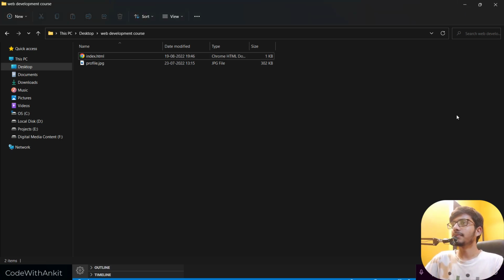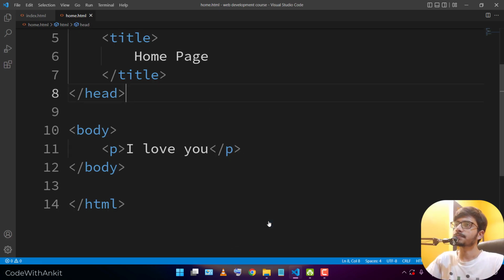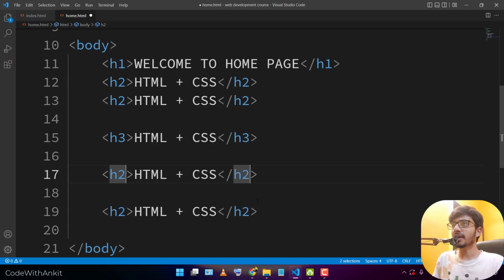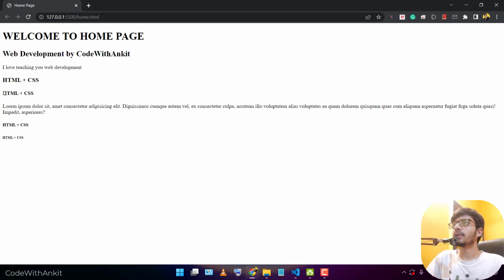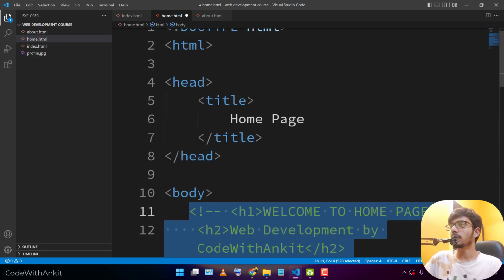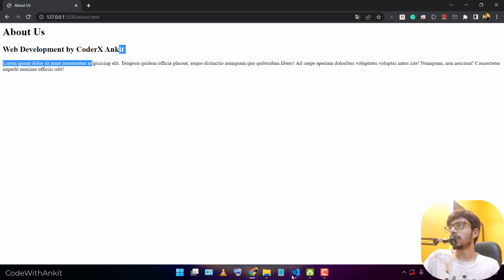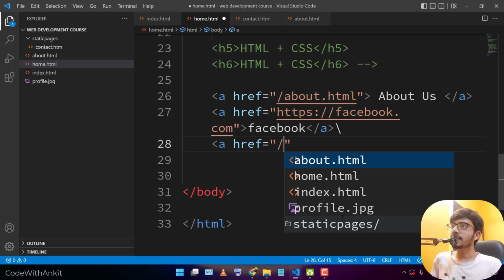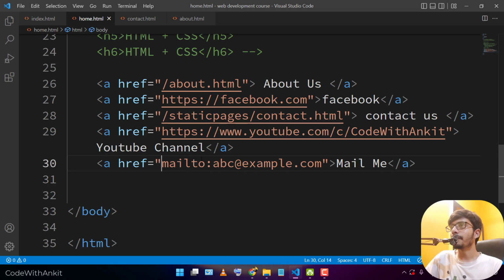Web Development Course: HTML CSS Practical - 4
Tutorial 07:
In this video, we're going to learn about text, headings and links in html

Thanks,
CodeWithAnkit